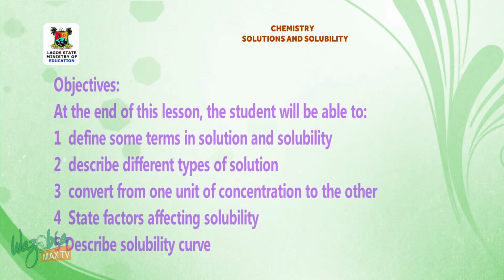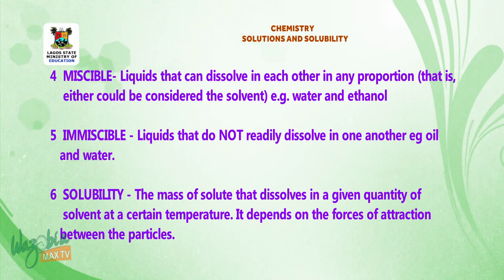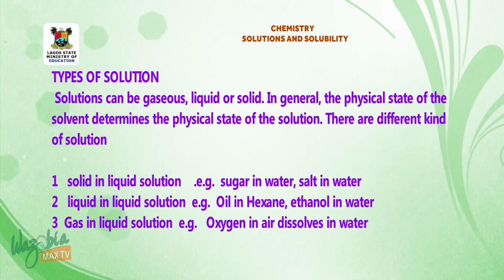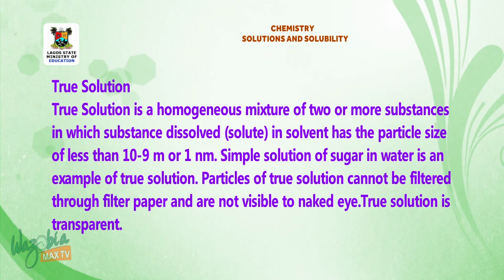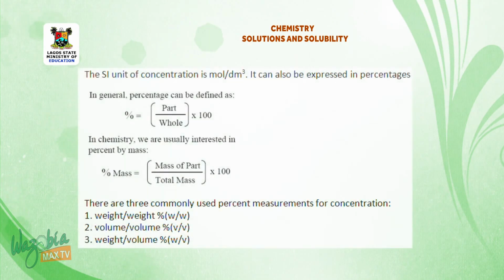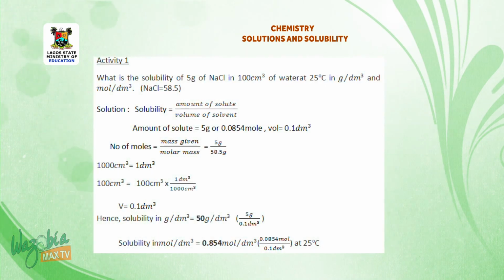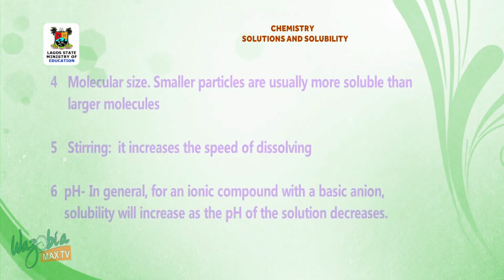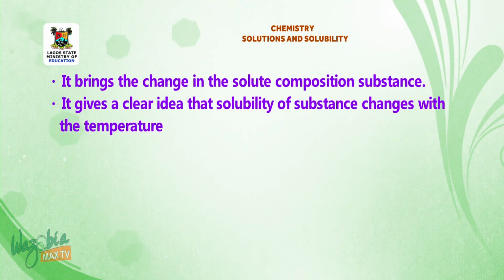SSCE, WAEC, NECO - SOLUTIONS AND SOLUBILITY 1